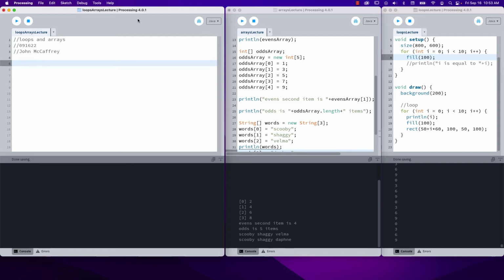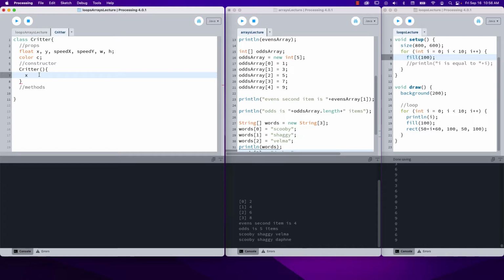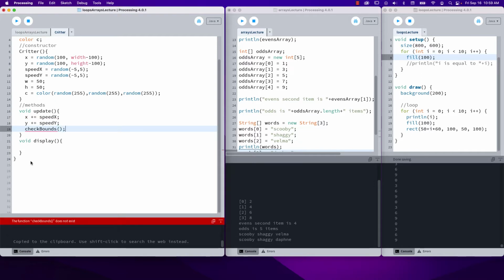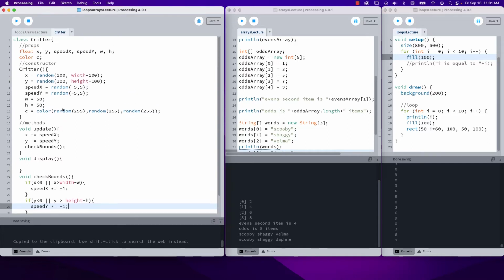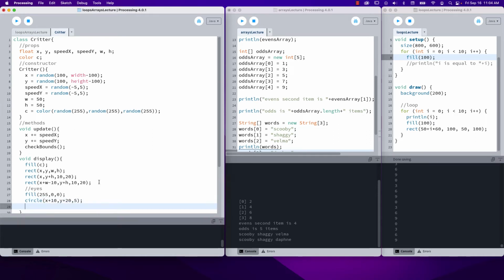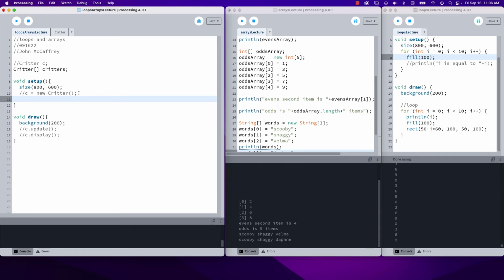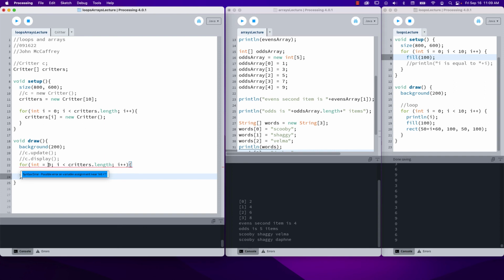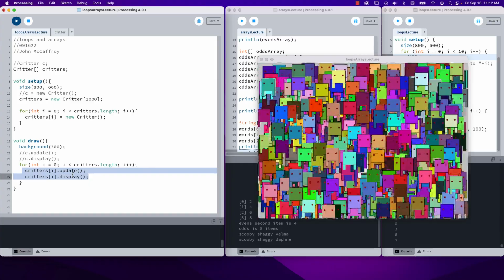Introduction to Programming using Arrays to Manage Class Objects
A simple introduction to the use of loops and arrays to manage multiple class instance objects when programming with Processing.